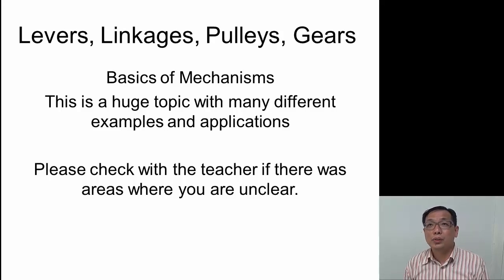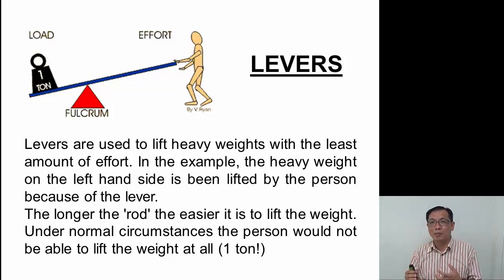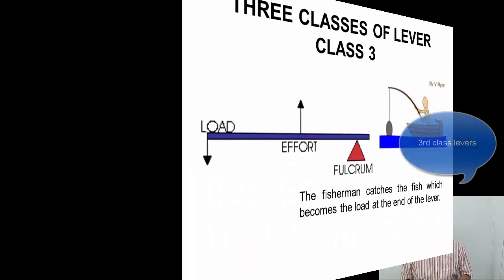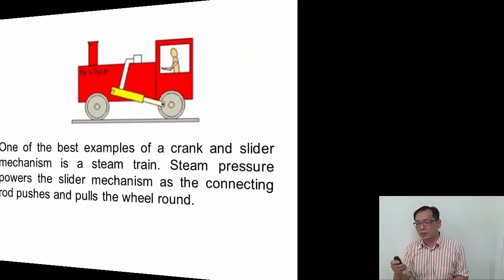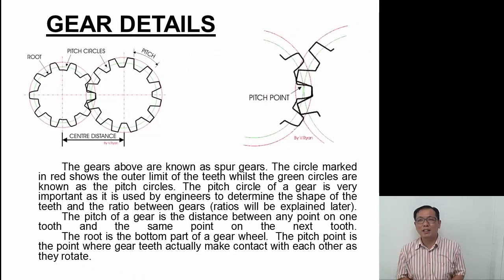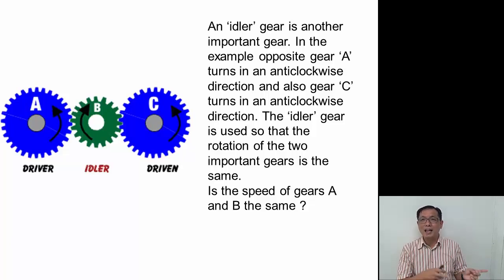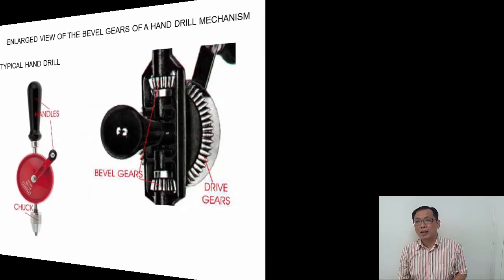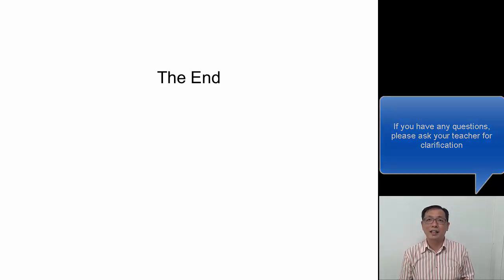Mechanisms Video for Lower Sec D&T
a simple D&T lesson for mechanisms for Lower Sec students